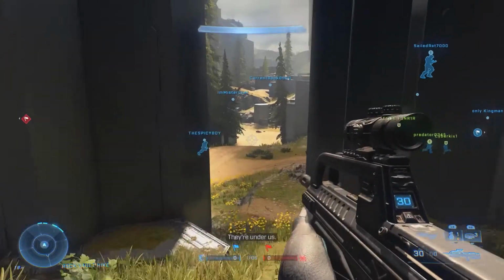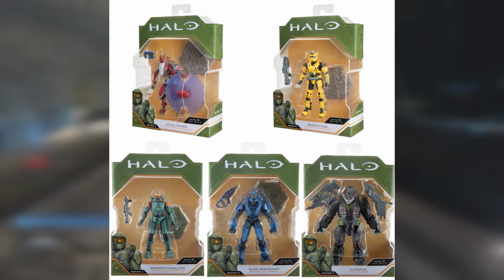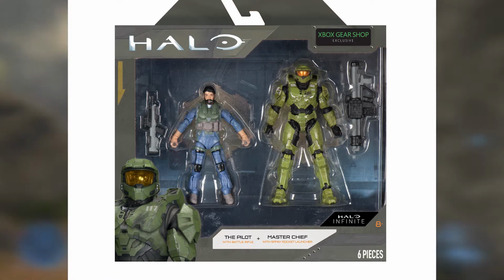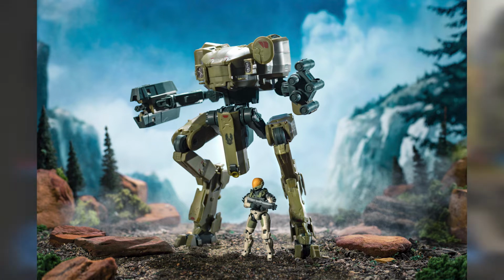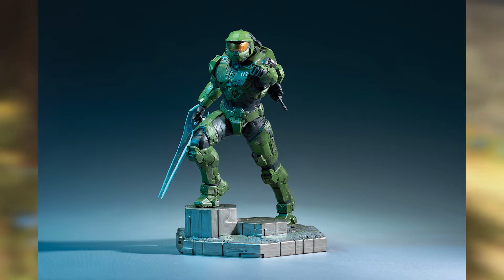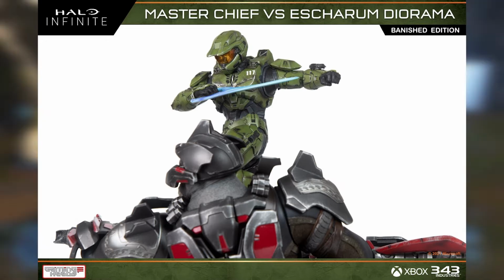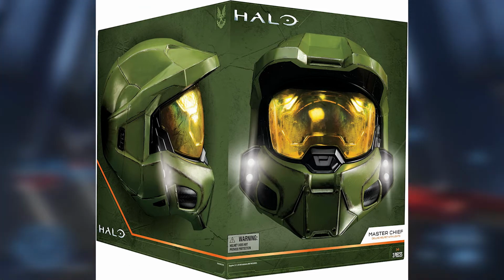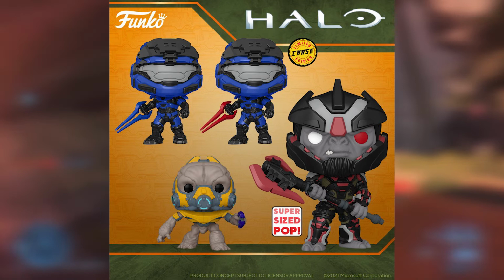EVERY New Halo Infinite Statue & Figure Revealed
Intro (0:00)
6.5'' Jazwares Figures (00:47)
4'' Jazwares Figures (02:16)
Statues & Premium Figures (09:14)
Misc. Collectibles (13:19)
Conclusion (16:43)

Series 3 - 6.5'' Figures
Spartan Palmer

Noble 6

Mark V [B]

Multipacks
Tovarus, Hyperius, & Chief

Mark V [B], Jackal, & Chief

Grunt, Elite, & Grunt

3 Marines:

Vehicle Packs
Grunt & Shade Turret

EVA Spartan & Mantis

Mission Packs
UNSC Armory

Misc.
Dark Horse Statue